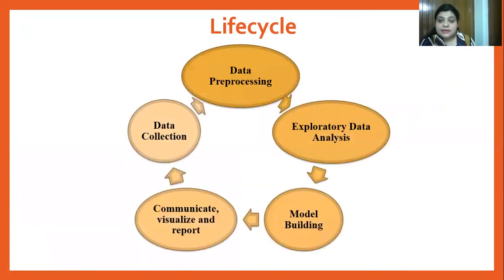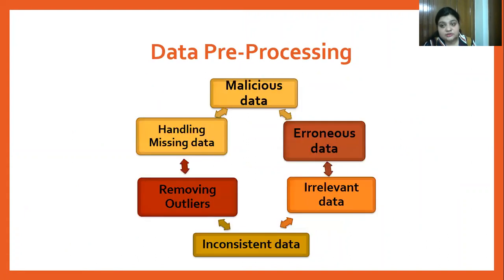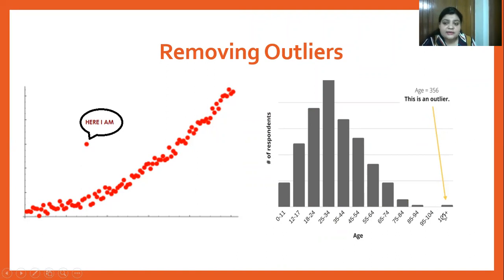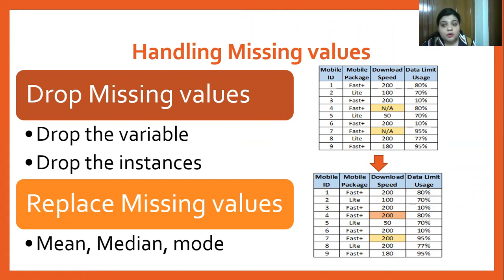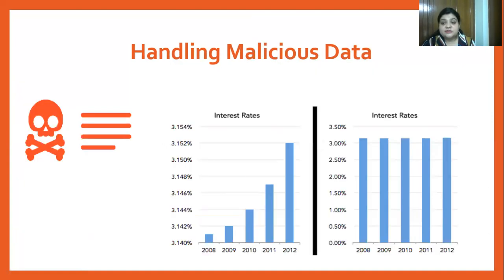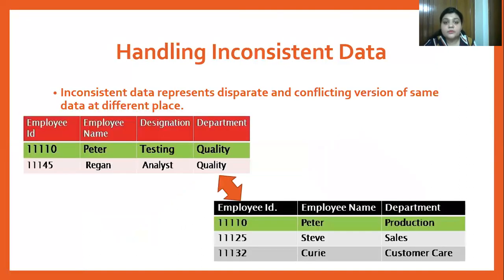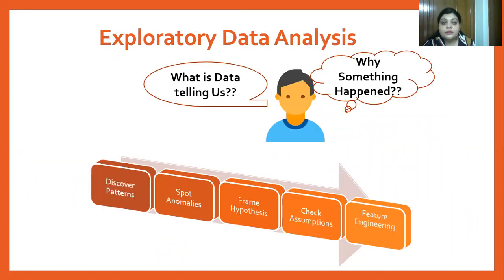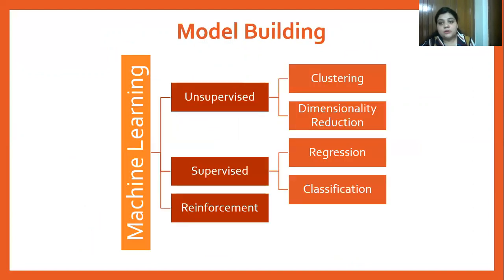Lifecycle DS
Main Steps to start with Data Science project by Dr. Shubhra Goyal